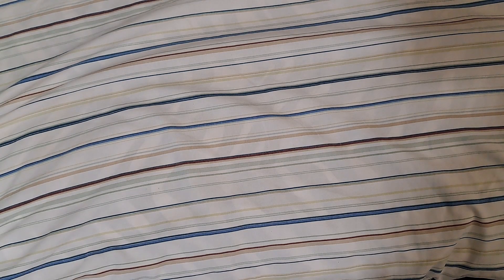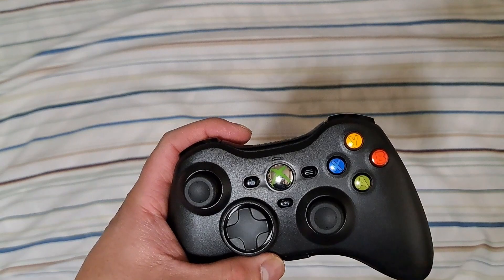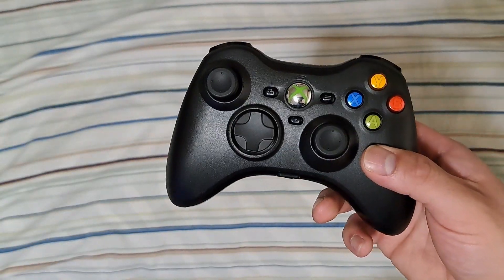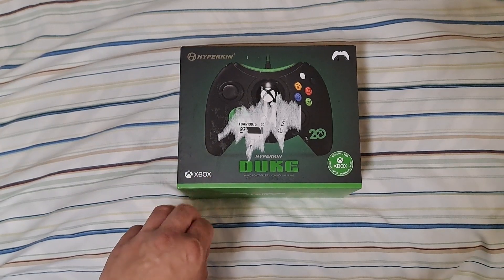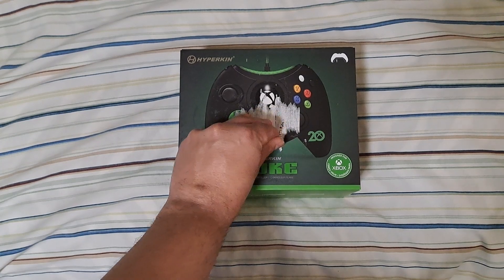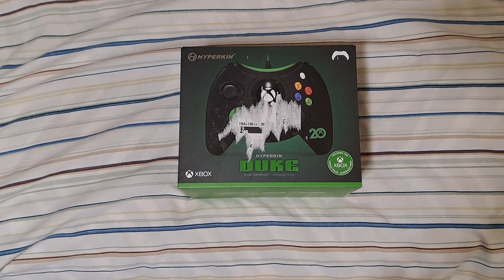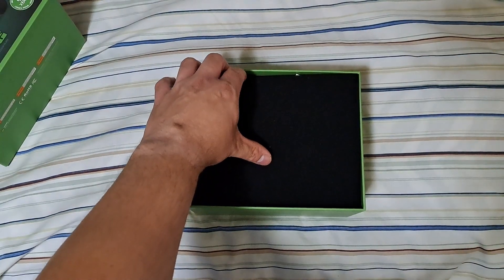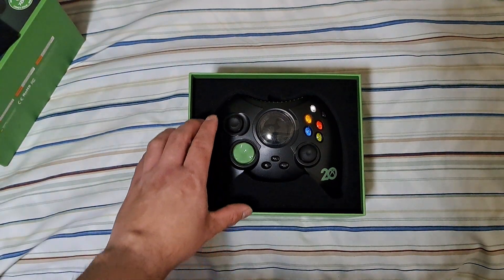Hyperkin Duke XBox Controller 20th Anniversary Unboxing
Opening the 20th Anniversary XBox controller... and wondering what they were thinking with the bumpers...

If you don't like the content I upload, I DON'T CARE. I make what I enjoy making and what I feel like making. If you don't like the videos I put out, you can kick rocks.

Intro/Outro Music:
Neffex- It's Just Not Fair

🎮My PC, Antaeus🎮
🎮VR Headset: HTC Vive Cosmos Elite
🎮Case: be quiet! Pure Base 500 FX with 6 Pure Wings PWM RGB Fans
🎮Motherboard: GIGABYTE B650 AORUS Elite AX
🎮CPU: AMD Ryzen 7 7700X
🎮CPU Cooler: Deepcool Zero Dark AK620
🎮GPU: GIGABYTE RTX 4070 Eagle OC 12G
🎮Storage: OS- WD_BLACK SN850X 2TB M.2 / Games- x2 TEAMGROUP QX 4TB SATA SSDs
🎮RAM: G.Skill Trident Z5 Neo RGB 6000 MHz (64 GB)
🎮PSU: Corsair RM1000x 80-Plus Gold Modular PSU
🎮Keyboard: SteelSeries Apex 7
🎮Mouse: SteelSeries Rival 600
🎮Monitors: Lenovo C32Q-20 31.5" IPS QHD (main) and BenQ RL2455HM 24" LED (2nd)
🎮Speakers: Logitech Z333 Stereo Speakers
🎮Headset: AKG K240 Studio
🎮Microphone: PurplePanda Lavalier Microphone